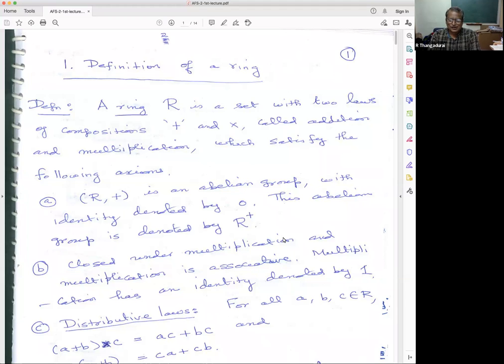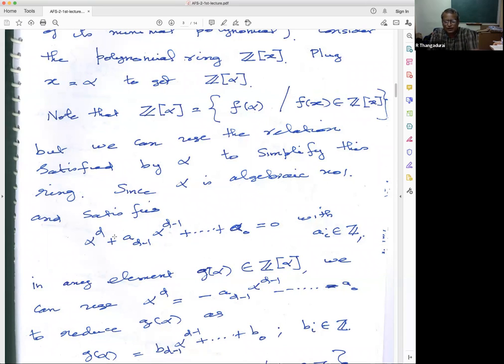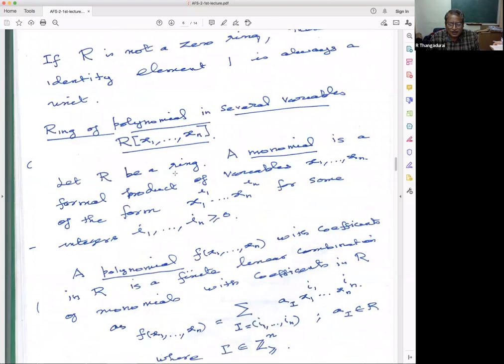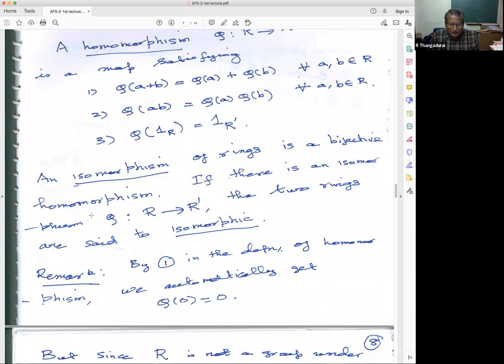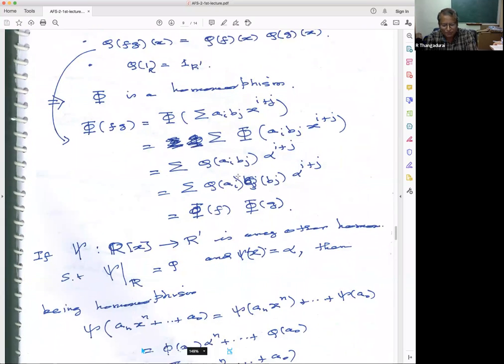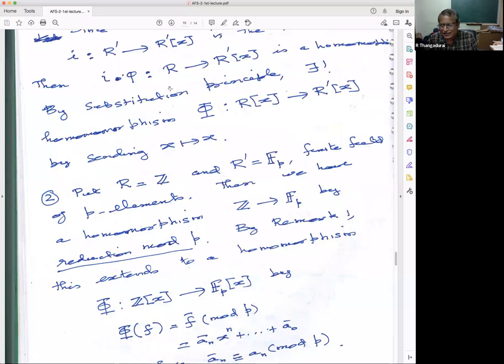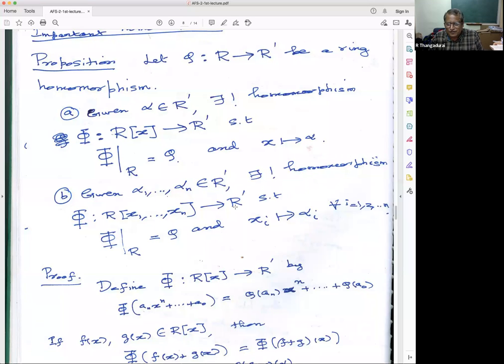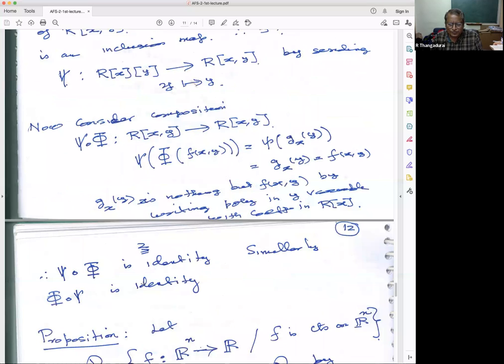Algebra Lecture 1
Prof. R. Thangadurai (HRI) first AFS-2 Algebra Lecture at Shiv Nadar University.